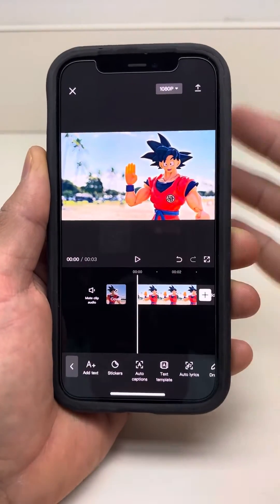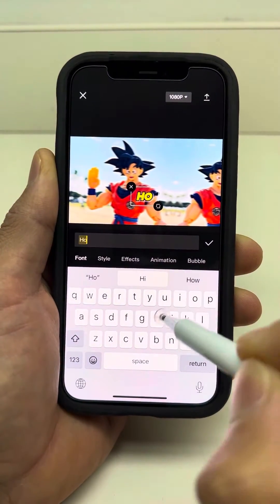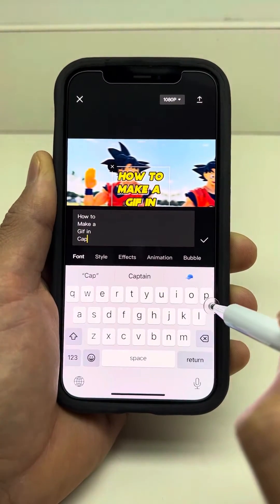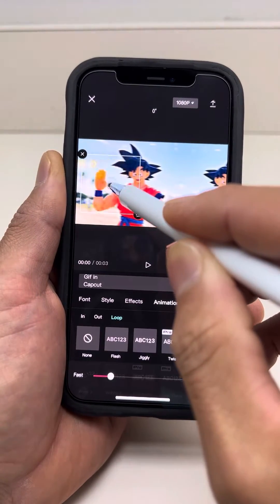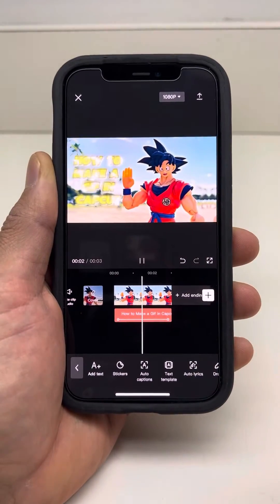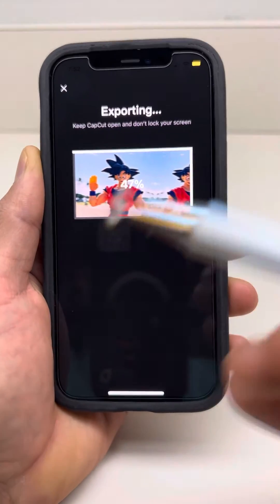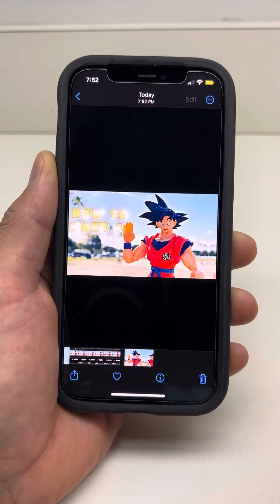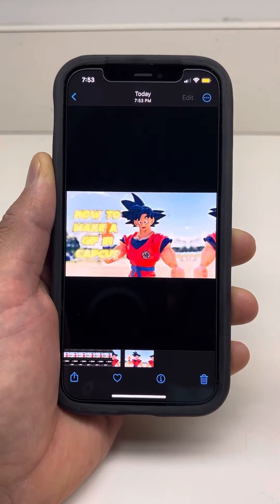How to Make a Gif in CapCut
-Stylus Pens-
Pony Stylus Pen
Bargains Depot 2 Pcs Stylus Touch Screen Pen

-Lens-
Canon EF-S 10-18mm f/4.5-5.6 IS STM Lens
Canon 18-55mm Lens
Canon EF 50mm f/1.8 STM Lens
Canon EF 75-300mm Zoom Lens

-Microphones-
DJI Mic

-Bag-
Canon EOS Black Shoulder Bag 100ES

-Drone_
DJI Spark

-Laptop Adaptor-
Lionwei 7-in-1 Dongle

Hello everyone, our channel is all about unboxing quickly so you can see the product immediately. We also do a quick test on things and ideas that may help you. Thank you!

If this is your first time on the page, and you liked it!?